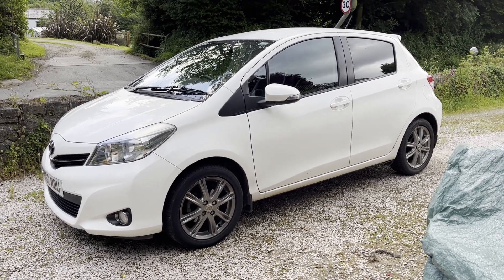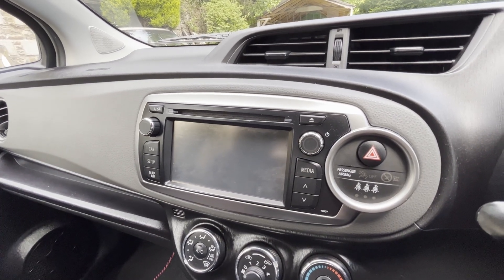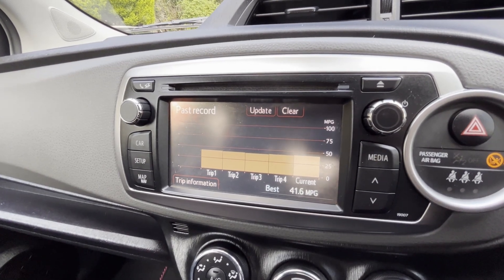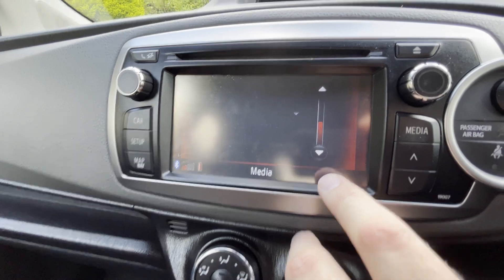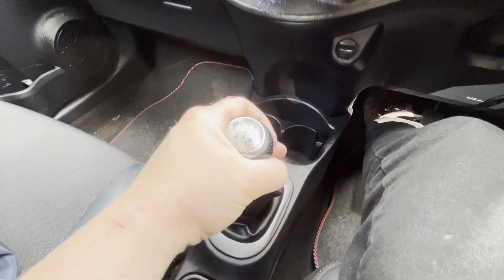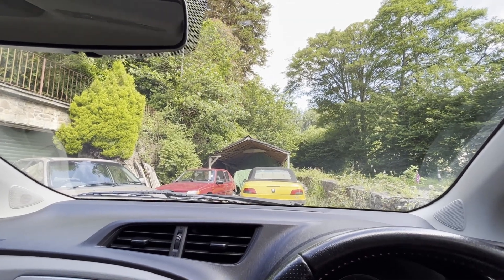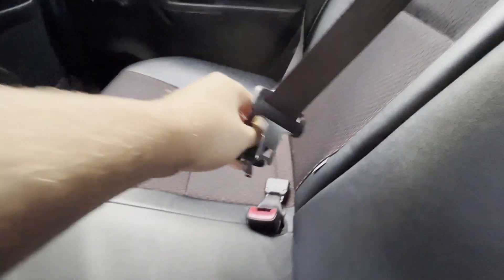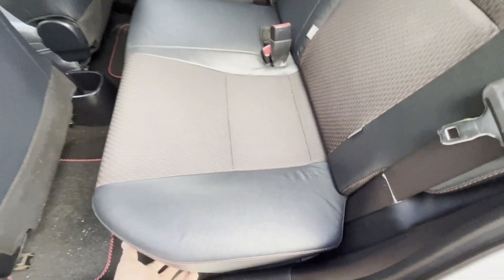2012 Toyota Yaris SR 1.3 Walkaround / Review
a good look at my Toyota Yaris SR. This car is my new daily driver, I needed something that I can rely on that is easy to fix should the need arise and that is cheap to run.